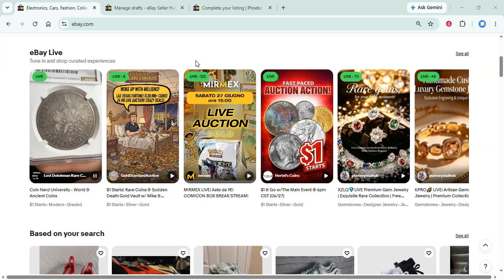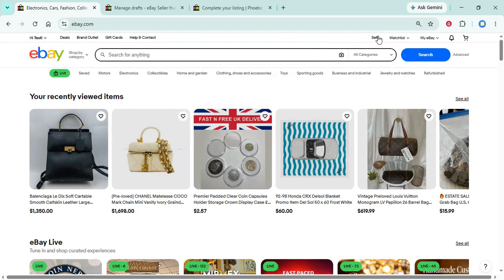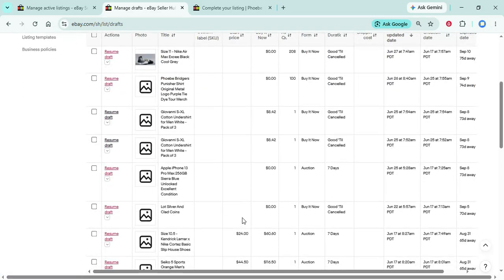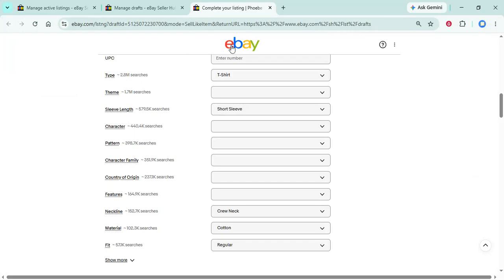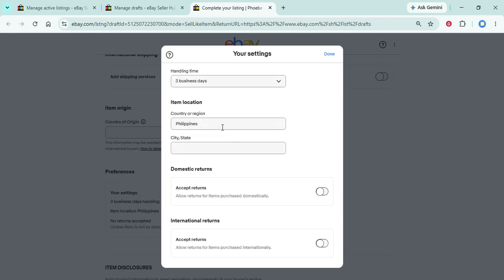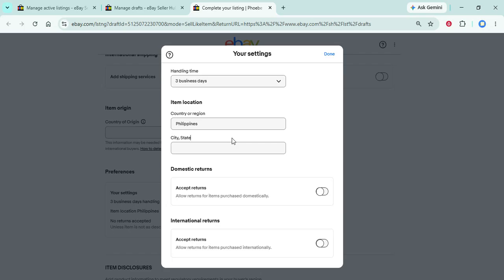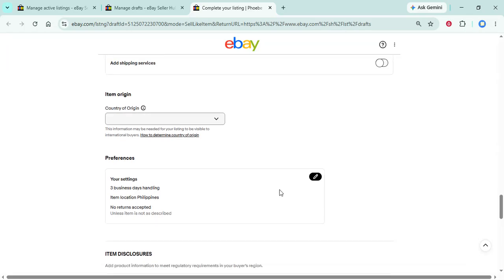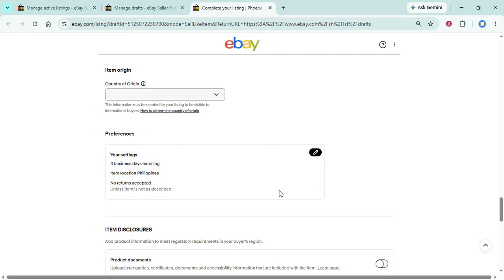How To Permanently Set Item Location on eBay (Beginners Guide)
In this professional tutorial, we'll guide you through the process of permanently setting your item location on eBay. This essential feature can streamline your listings and enhance visibility, making it easier for buyers to find your items. With a clear demonstration and step-by-step instructions, you'll gain confidence in managing your eBay account effectively.

By watching this video, you'll learn the correct steps to set your item location for optimal results. Ensure your listings are accurate and avoid any miscommunication with potential buyers. Watch till the end to master this crucial aspect of selling on eBay.